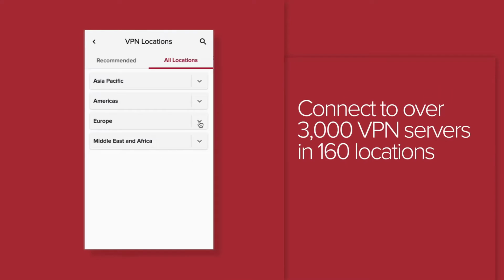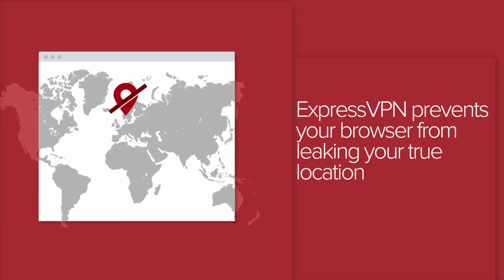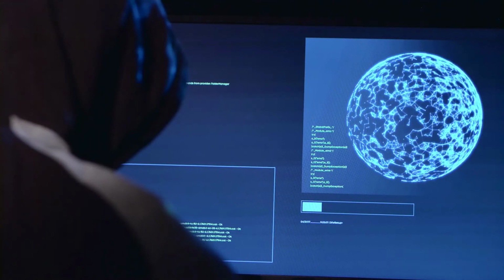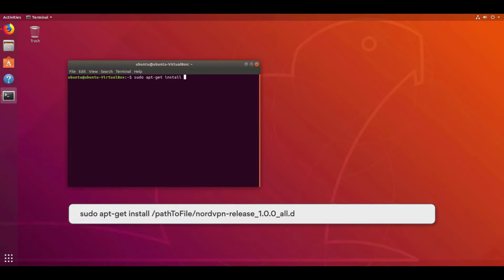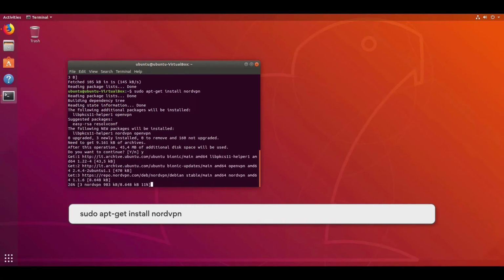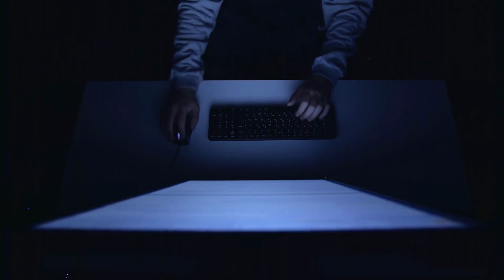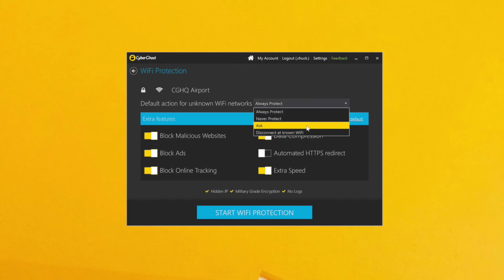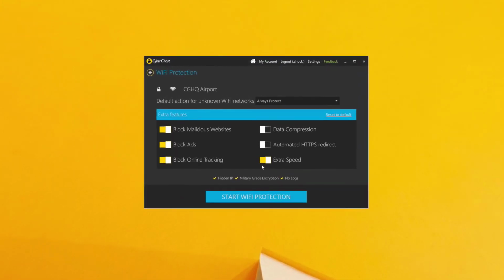Best VPN for Comcast in 2023 (for Privacy, Streaming, Speed)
Are you a tech marketer? A software business owner? You have an awesome product but not enough customers? Find out how we can help you grow your business, for free.